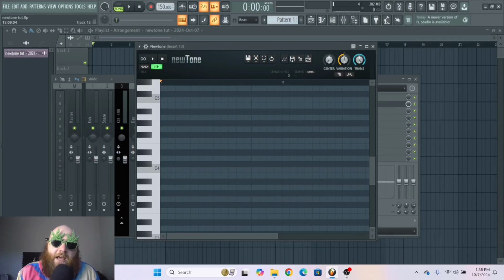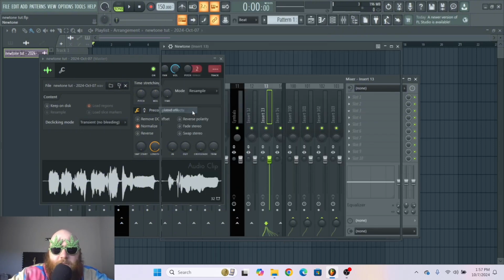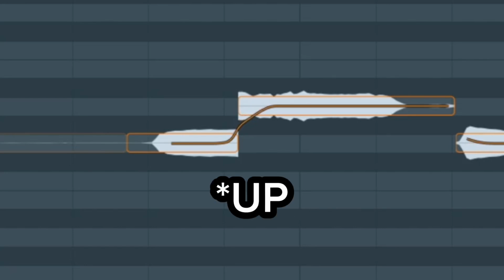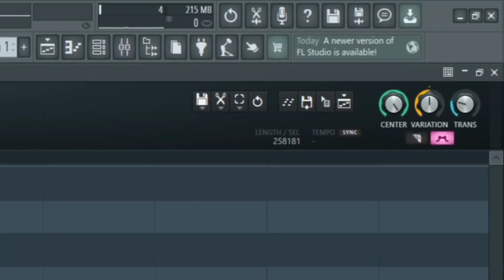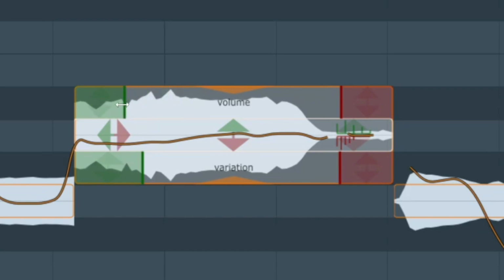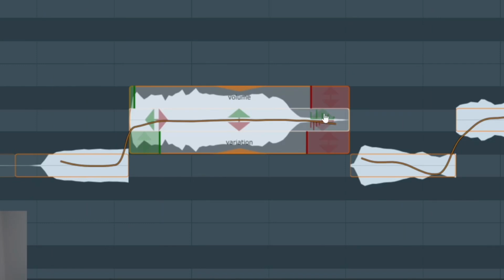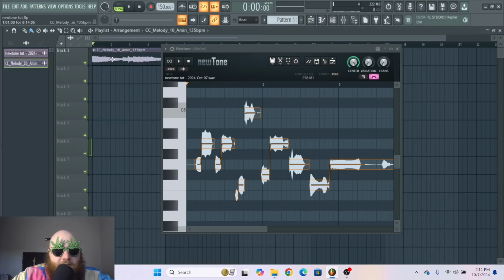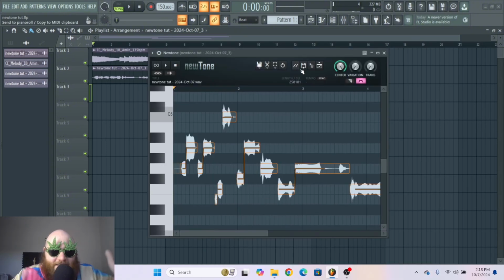Beginner’s Guide to Newtone | FL Studio 2025